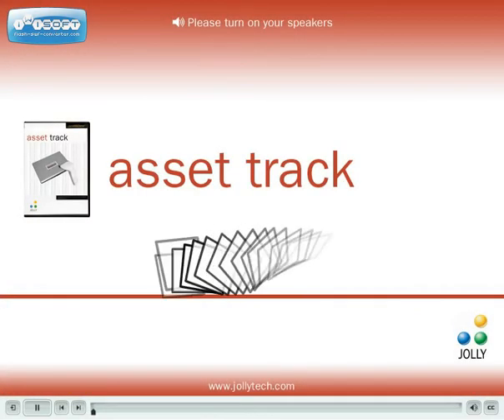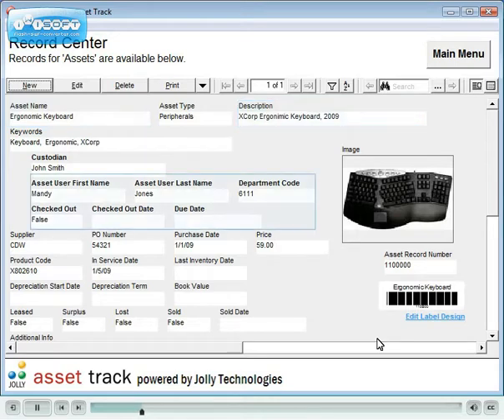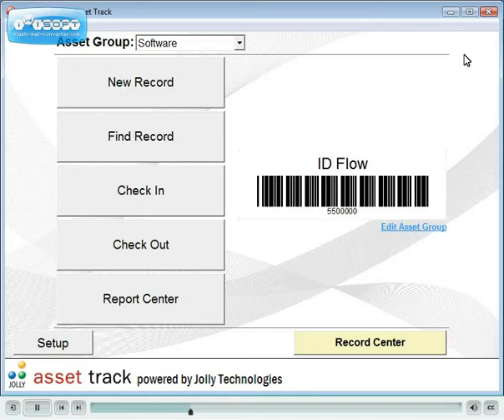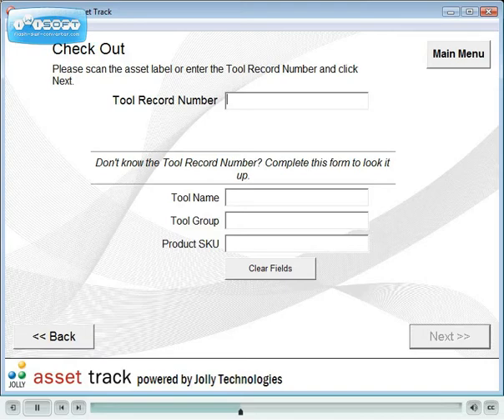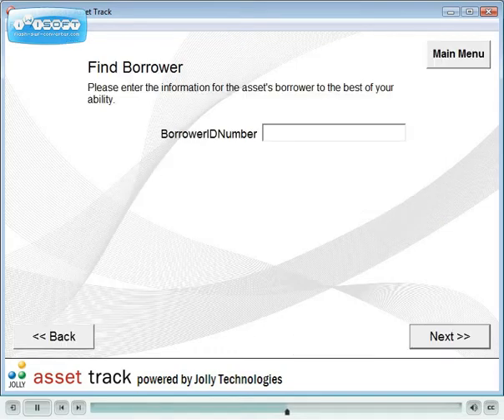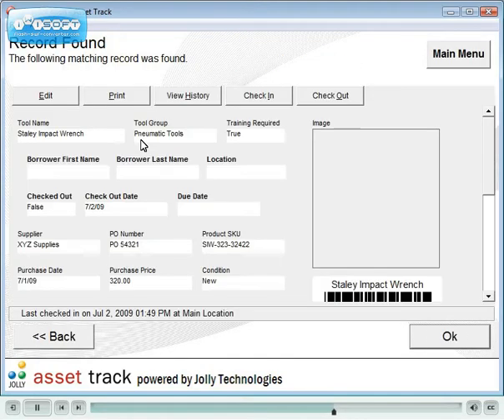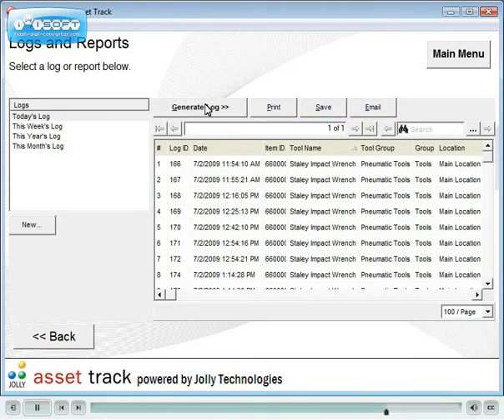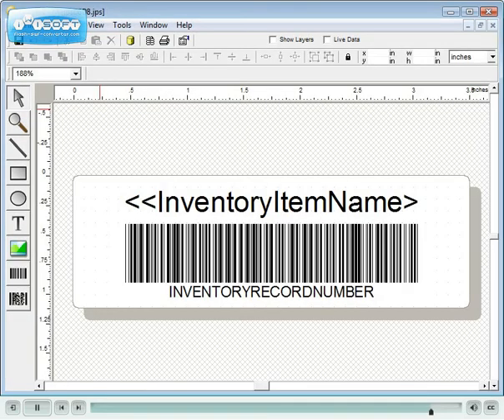IT Asset Tracking Software - Asset Track 6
IT assets are often expensive. From monitors to laptops or even the keys to the inventory room, you need to know where your assets are and who has them. Let Jolly Technologies provide a solution.

Asset Track 6 IT asset tracking software can manage your IT assets, letting you keep accurate logs of where your equipment is and how many you have of each. To go even further, Asset Track 6 IT asset tracking software will let you know when supplies are low and will even keep track of the depreciating value of your items.

Manage and track the location of assets in your IT department
Assign assets 1D, 2D, or QR barcode formats to easily identify and scan
Create secure RFID asset tags for easy scanning and fast tracking
Take advantage of the included pre-defined databases for a fast startup
Know instantly who has current control or possession of an asset